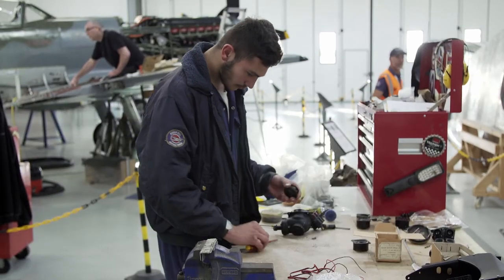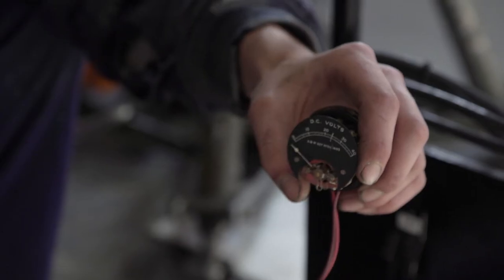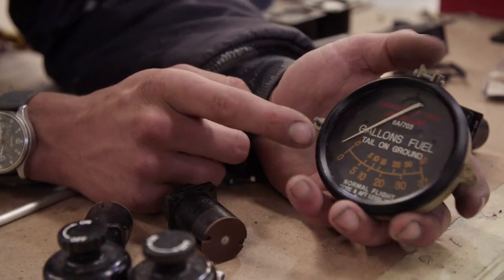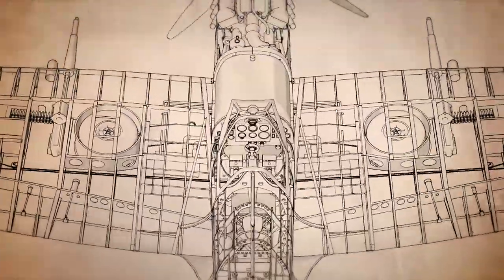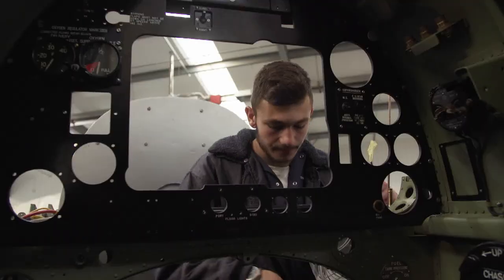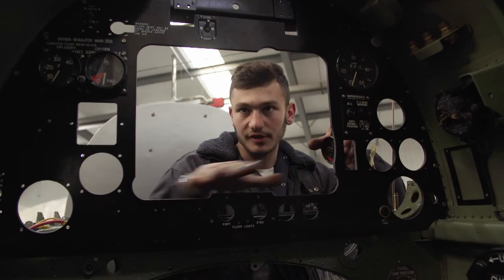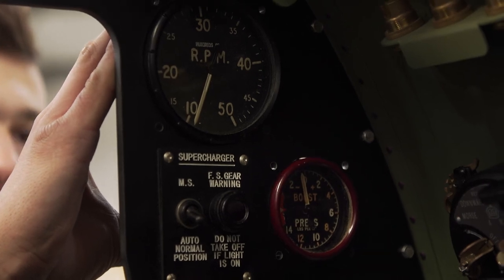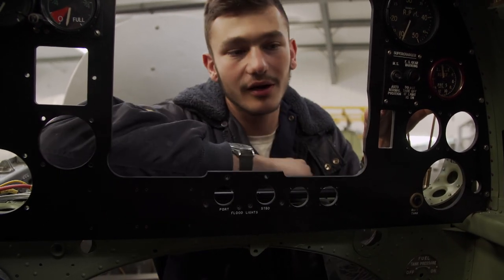INSIDE THE SPITFIRE FACTORY - Cockpit Gauges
This is a clip from INSIDE THE SPITFIRE FACTORY

SYNOPSIS:
At one of the country’s greatest World War Two airbases, a team of dedicated engineers is working round the clock to return Britain’s most iconic aircraft to the skies.

80 years ago, the Spitfire became the symbol of British resistance to the Nazi threat, and today it’s more popular than ever.  In this six part series, we follow Spitfire Factory owner Peter Monk and his team of restoration experts as they bolt, rivet and hammer a 70-year-old Spitfire back to flying condition.  With £2 million pounds on the line, and a looming deadline on the horizon, there’s no room for error.

As the restoration progresses, we discover the surprising and fascinating history of this World War II icon.  Through veterans, pilots, historians, experts and enthusiasts, we uncover the story that turned an aeroplane into a legend.

Narrated by Al Murray
Premieres on More4 September 2020